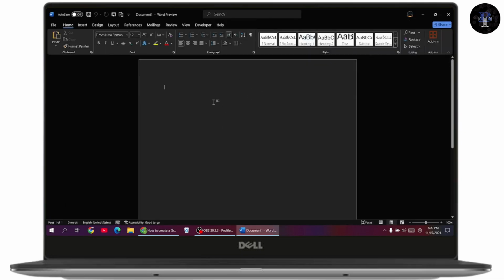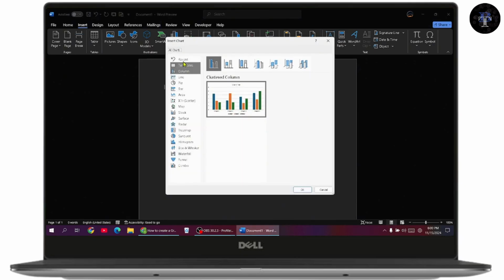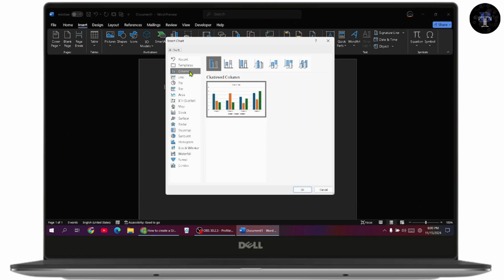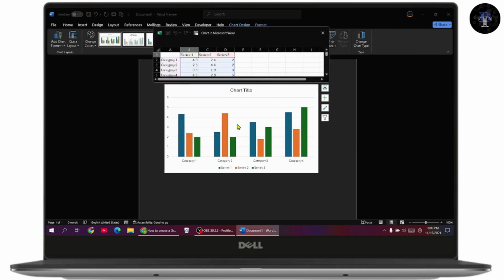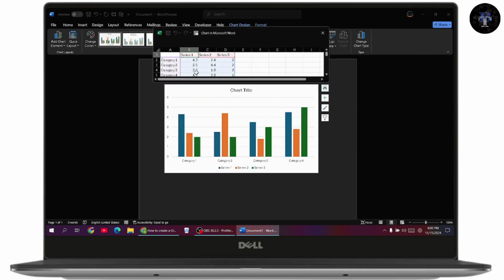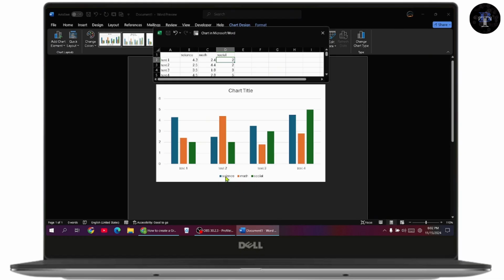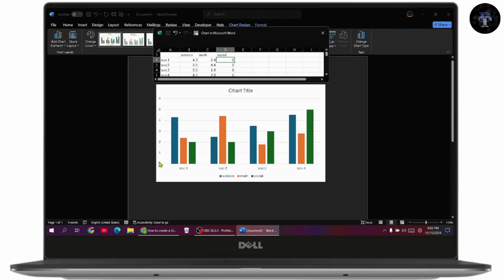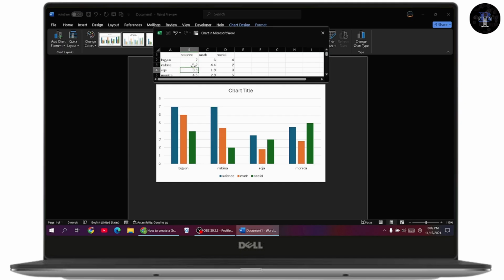How To Create A Graph In Microsoft Word 2024 (2024 Tutorial)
How To Create A Graph In Microsoft Word
how to make a graph in word
how to create a chart in word
how to create a graph in word
how to get graph paper on microsoft word
how to make a bar graph in microsoft word 2024

Welcome to our step-by-step guide on how to create a graph in Microsoft Word! In this video, we’ll show you how to insert and customize a graph directly in Word to visually represent your data with ease.

0:00 - Introduction
0:12 - Inserting a Graph Using the Insert Tab
0:24 - Selecting the Graph Type and Inputting Data
0:36 - Customizing the Graph’s Design and Layout
0:48 - Saving and Finalizing Your Document